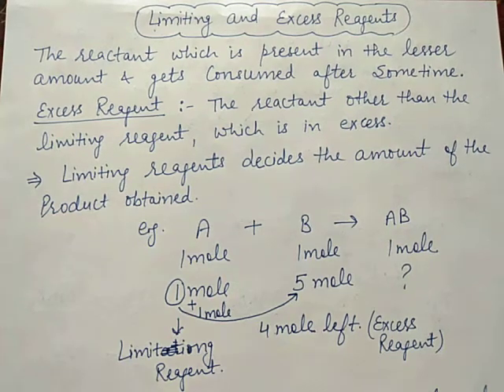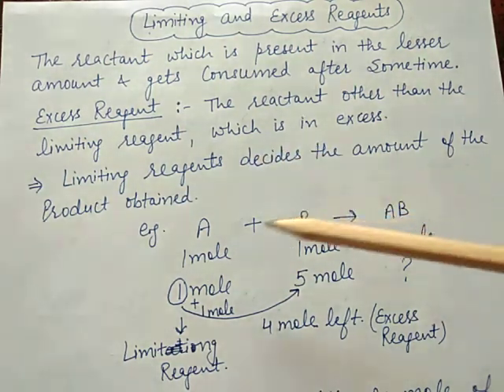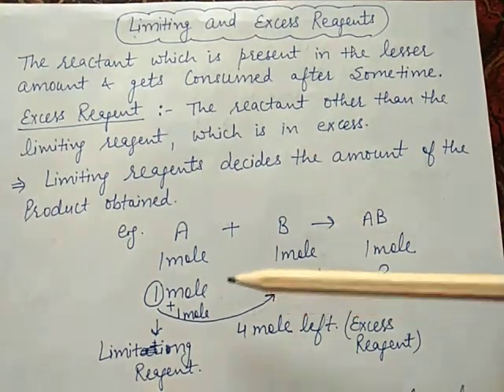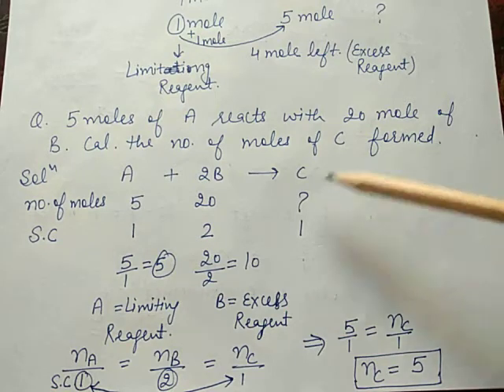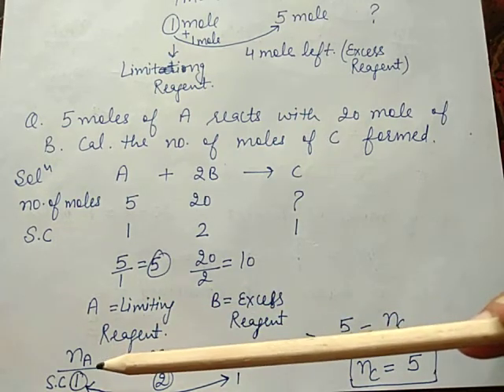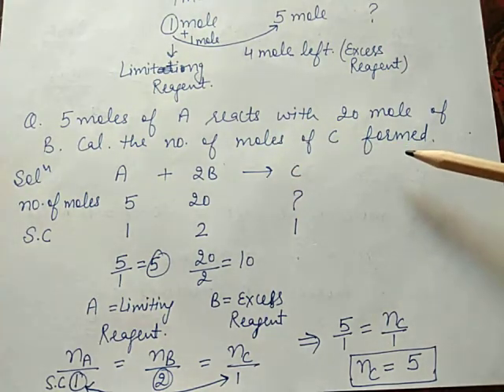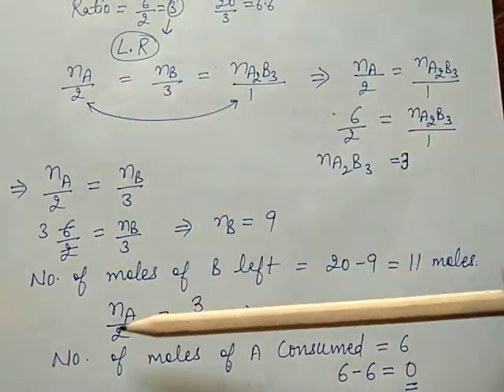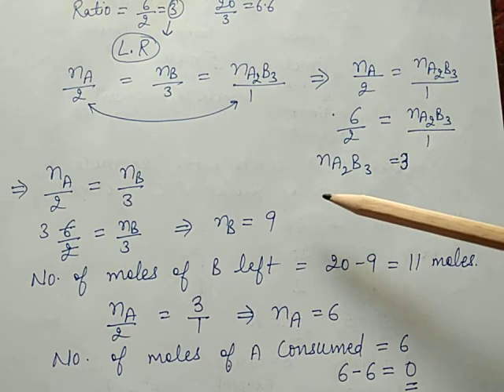Chem class 11 ch -1 part-8